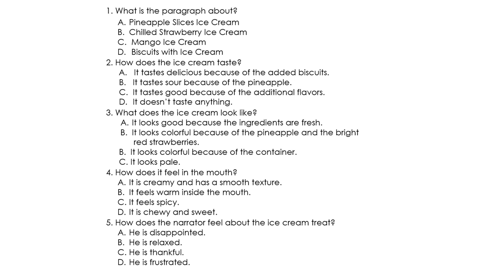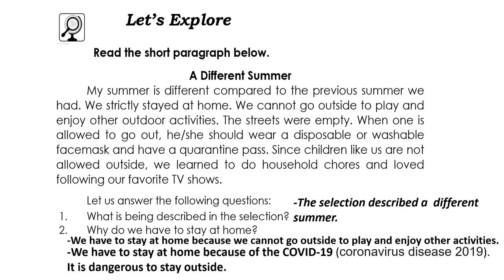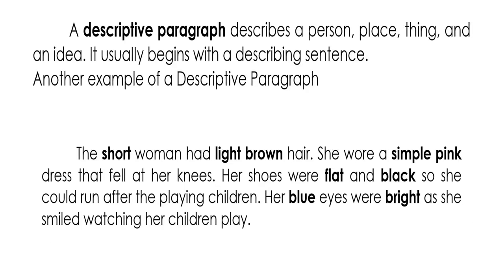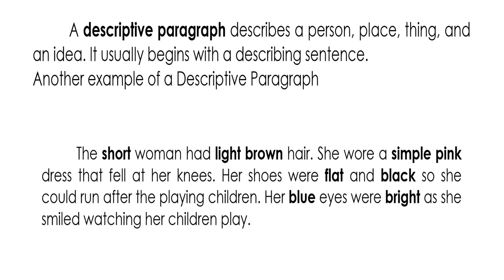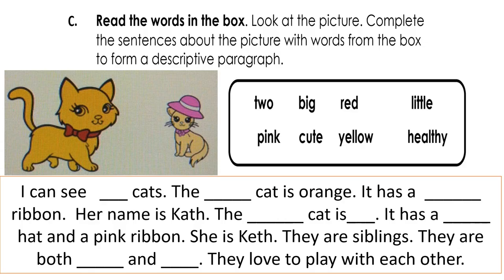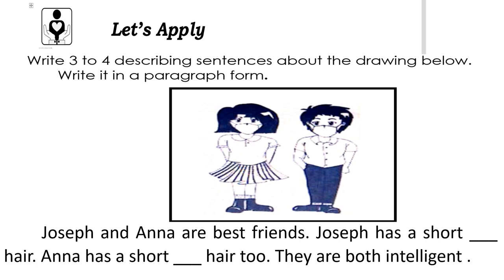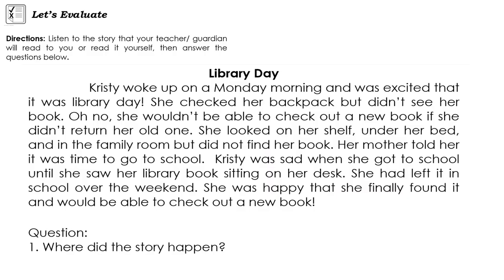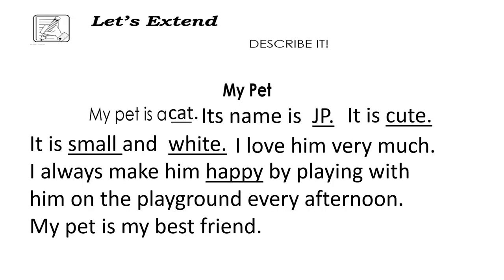GRADE 3 WEEK 2 MODULE 2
-Identify and describe the characters and setting in stories listened to
/ read
-Write a short Descriptive Paragraph about a Character or Setting in
stories listened to / read